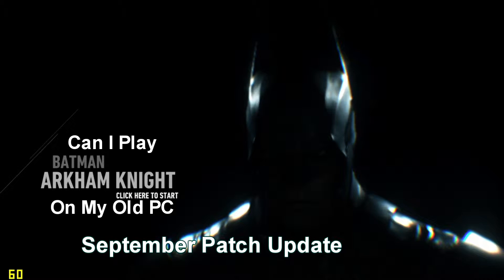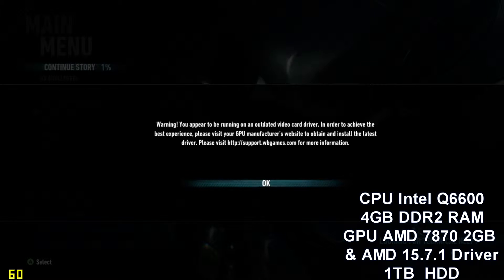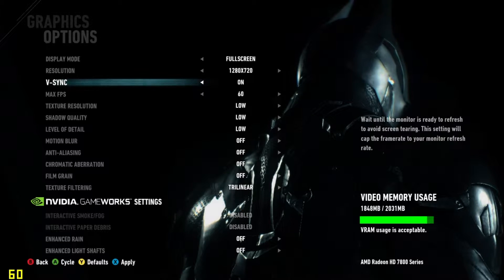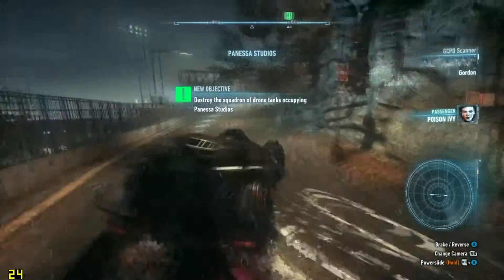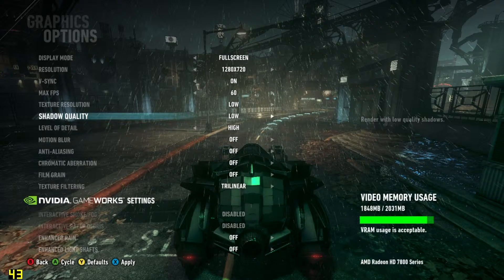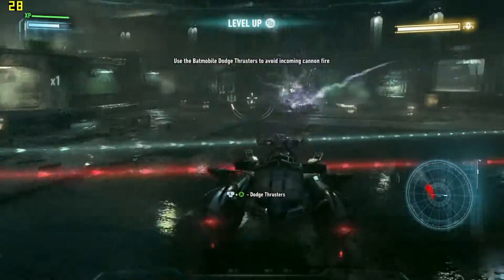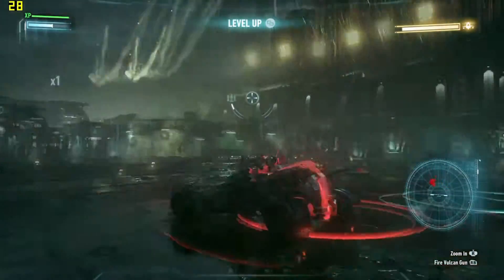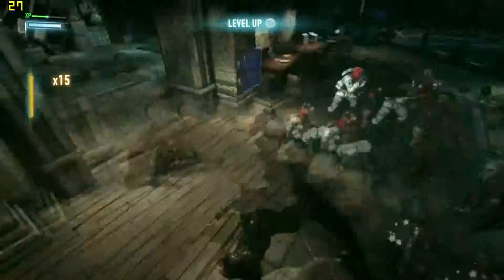Can I Play Batman Arkham Knight On My Old PC September Patch Update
So Warner Bros. have released a new interim patch for Arkham Knight. I've been running it for a couple of days & it has improved my performance and the gameplay feels smoother, though it appears that it is not a fix-all patch.

Full PC specs:

Intel Core 2 Q6600 @ 2.4 Ghz

4GB DDR2 ram @ 800 Mhz

Gigabyte g31m-es2l V2 Motherboard

XFX AMD HD7870 2GB Graphics card with 15.7.1 drivers